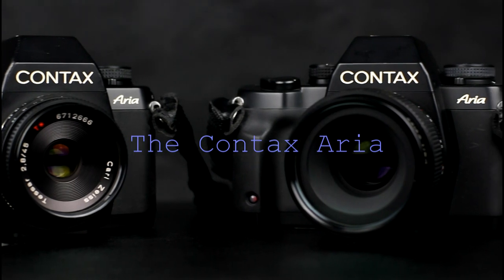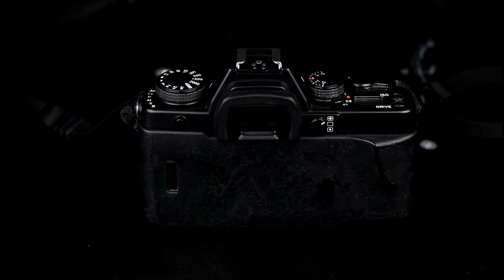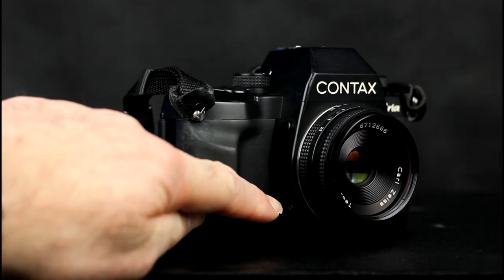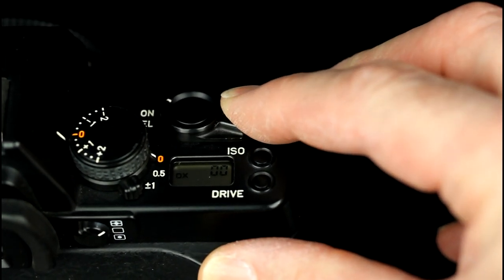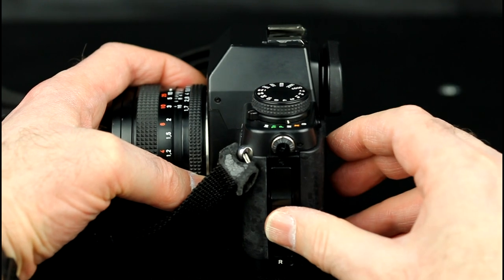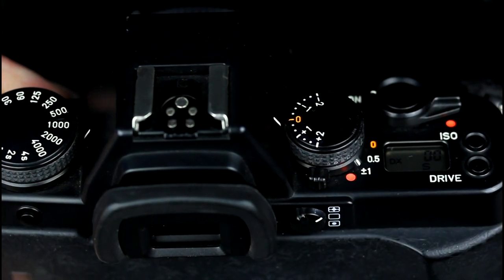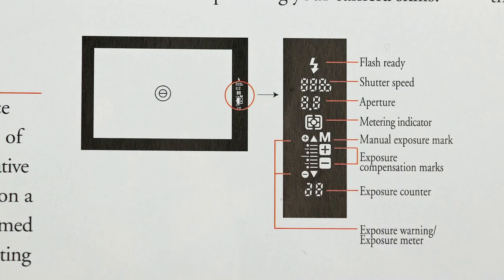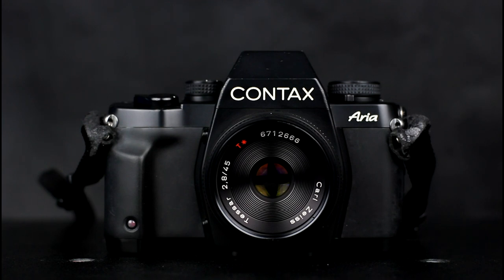The Contax Aria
A short video about the Contax Aria 35mm manual focus SLR film camera.